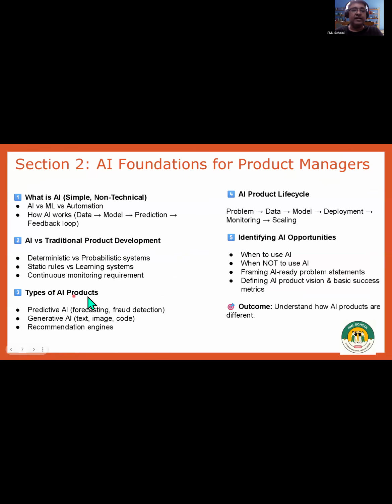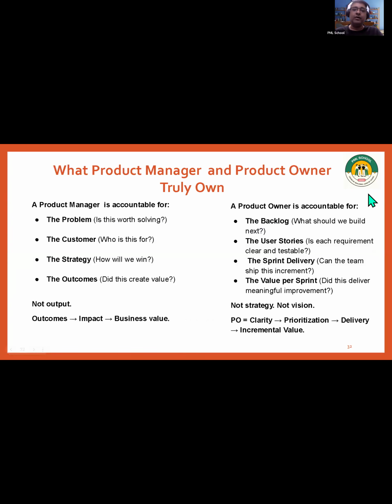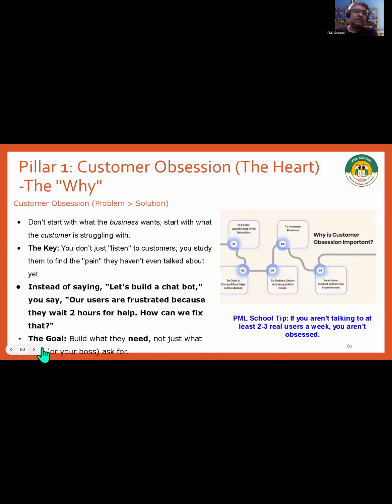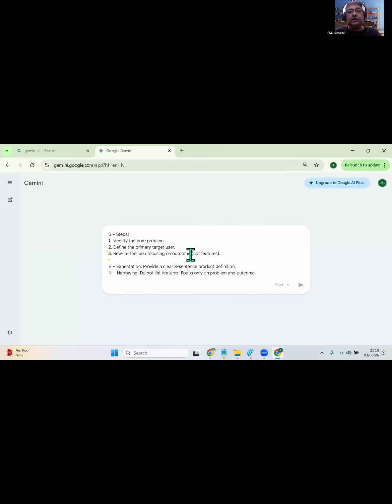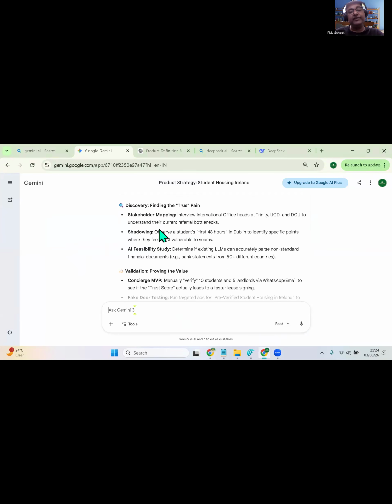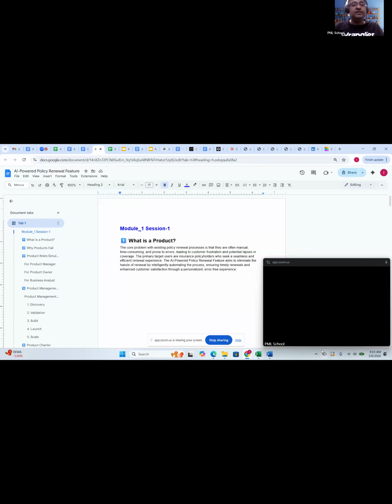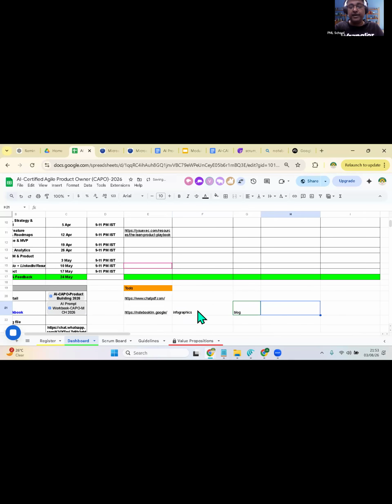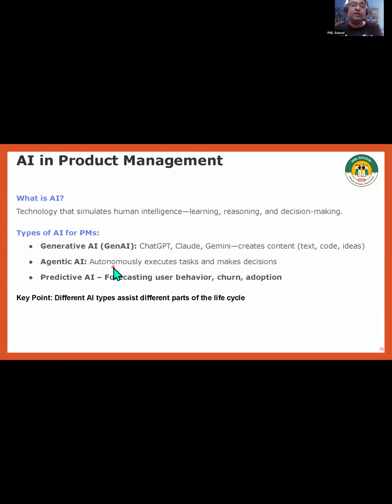🚀 PRODUCT MANAGEMENT BASICS | Become an AI- Product Manager in 2026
Want to become a Product Manager, Product Owner, or AI Product Manager? This session gives you a practical foundation in Product Management—from understanding what a product really is to learning how modern PMs use AI, data, customer insights and structured decision-making.

🎯 In this session, you’ll learn:

✅ What is Product Management?
✅ Product vs Project — what's the difference?
✅ Product Manager vs Product Owner vs Business Analyst
✅ Product Management Lifecycle: Discovery → Validation → Build → Launch → Scale
✅ Product Charter: Problem, Users, Vision, Goals & Success Metrics
✅ Outcome vs Output thinking
✅ Why products fail and how PMs can avoid common mistakes
✅ The 4 Product Risks: Value, Usability, Feasibility & Business Viability
✅ Product Manager responsibilities and accountability
✅ How AI is changing Product Management in 2026
✅ AI Product Manager vs Traditional Product Manager
✅ How AI can accelerate market research, ideation, documentation and decision-making
✅ Why AI cannot replace great Product Managers
✅ The human skills every future PM needs: strategy, customer empathy, leadership, communication and decision-making

🤖 AI-Powered Product Lab

You’ll also see how Product Managers can use ChatGPT and other LLMs such as Claude and Gemini as a product-thinking partner—not just as a chatbot.

Learn practical PM prompting frameworks such as:

🧠 RISEN — Strategy, product thinking & deep analysis
⚡ RACE — Execution, user stories & product documentation
💎 CO-STAR — Communication, GTM & leadership

The goal is simple:

Don't just use AI. Learn how to think WITH AI.

📚 ABOUT PML SCHOOL

PML School — Product Management Learning School helps aspiring and working Product Managers learn by building and lead by doing.

Our approach combines:

🔹 Product Management
🔹 Business & Strategy
🔹 Technology
🔹 AI & LLMs
🔹 Real-world Product Labs
🔹 Hands-on projects
🔹 Career-focused mentoring
🔹 Portfolio development

🎓 READY TO BECOME AN AI PRODUCT MANAGER?

Explore the CAPM™ — Certified AI Product Manager Program by PML School.

Build practical Product Management skills, work on real product problems, use AI tools and create portfolio-ready work that demonstrates how you think and make product decisions.

💼 FREE PM CAREER CALL

Not sure whether Product Management is the right career for you?

Book a FREE PM Career Call with PML School to understand your current position, identify your skill gaps and discuss a practical roadmap toward Product Management.

This video is useful for:

• Associate Product Managers (APM)
• Product Owners
• Business Analysts
• Software Engineers moving into Product Management
• MBA students
• Career switchers
• Startup founders
• Digital Product professionals
• Professionals interested in AI Product Management

📌 KEY TOPICS

🚀 Learn by Building. Lead by Doing.

PML School | Product Management Learning School